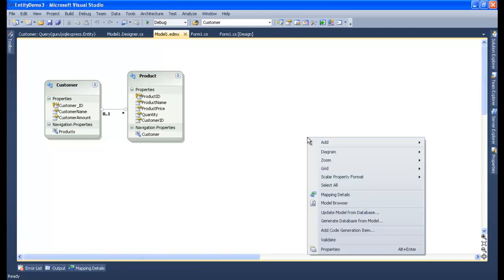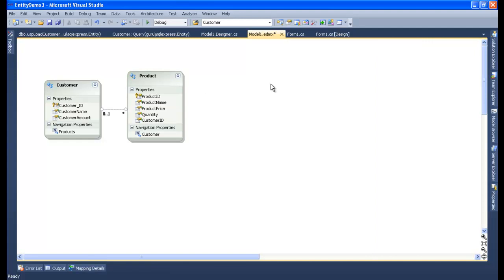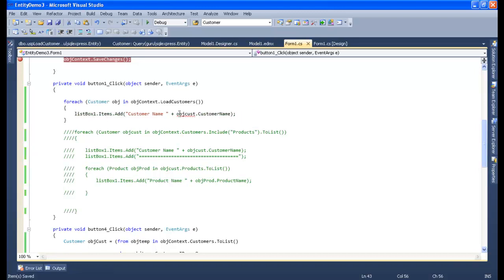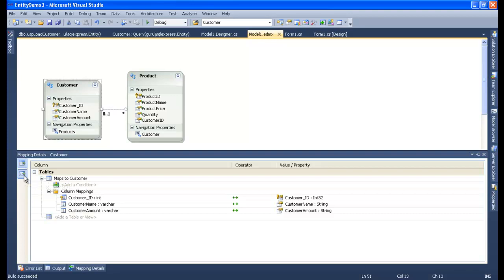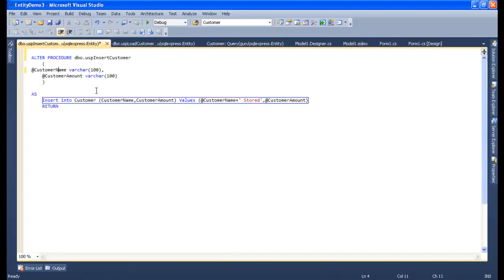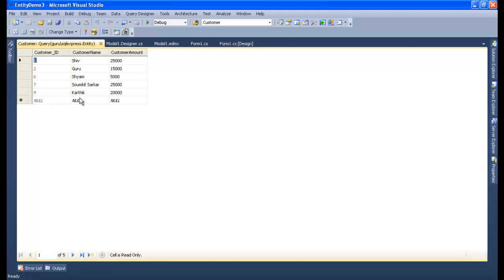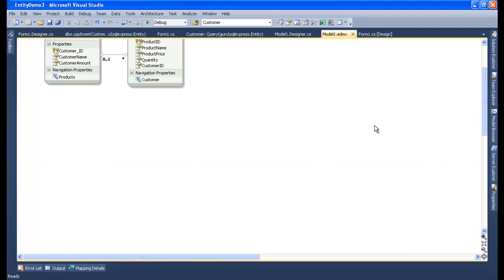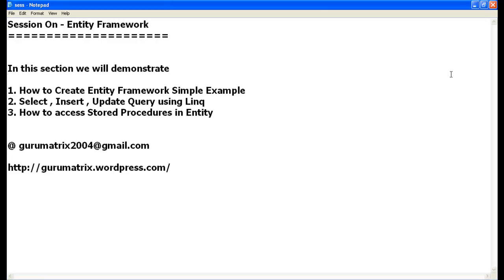How to Create Entity Framework - Part 6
A Simple Demonstration of Entity Framework in ASP.NET with
Select , Insert , Update , Delete using Linq and How to access Stored Procedures in Entity Framework